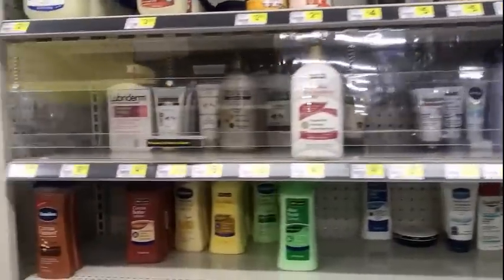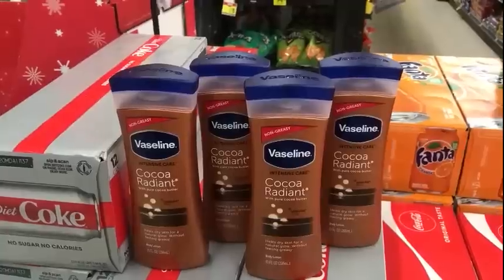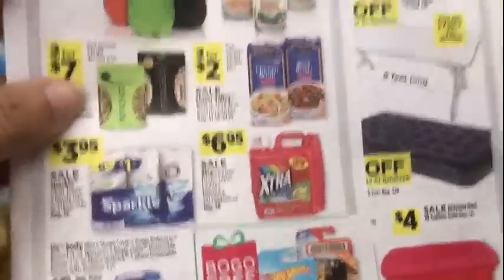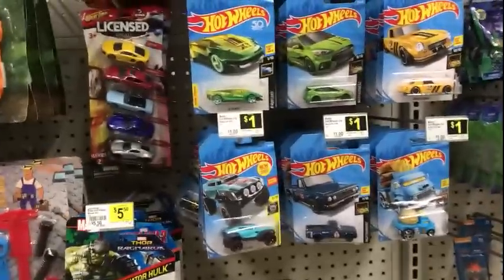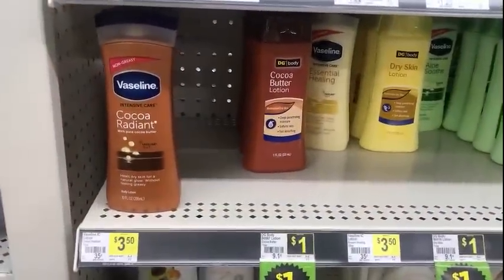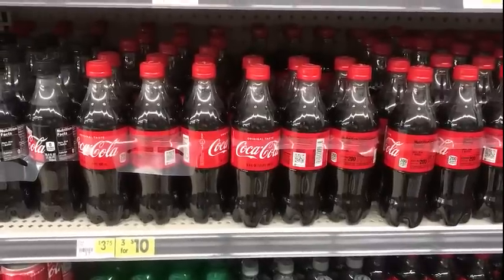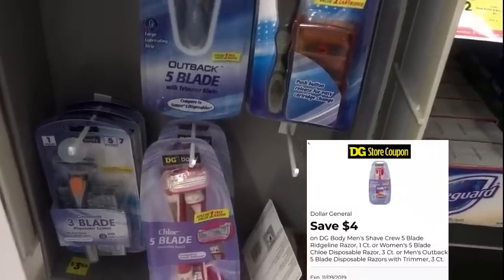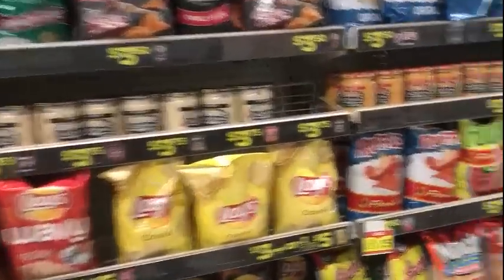Cheap Vaseline Lotion and Sparke Paper towels at Dollar General + Filler items for 117